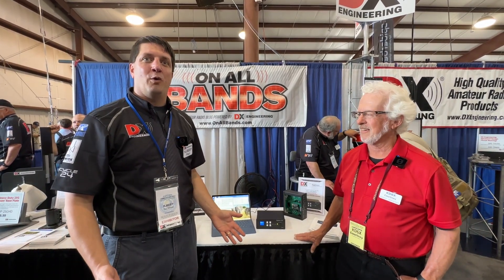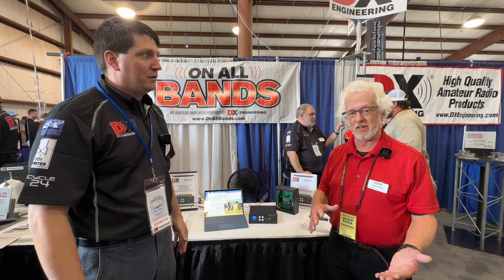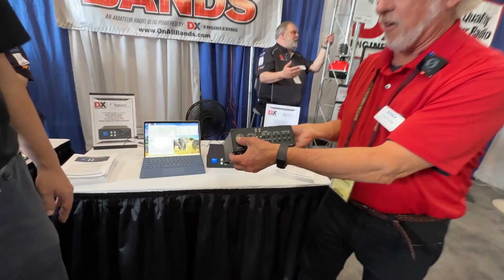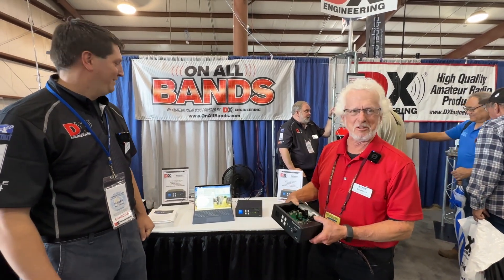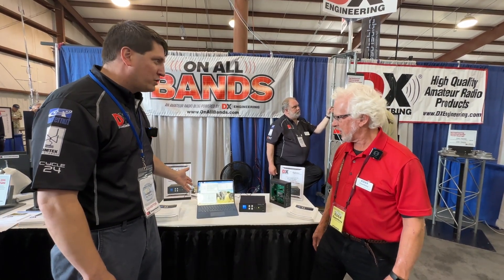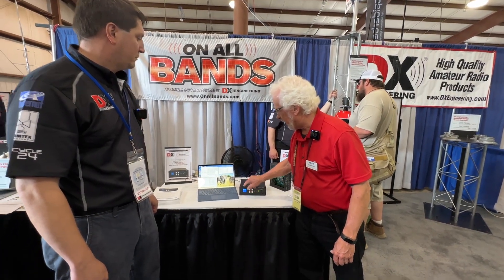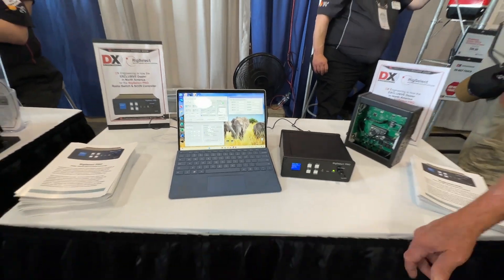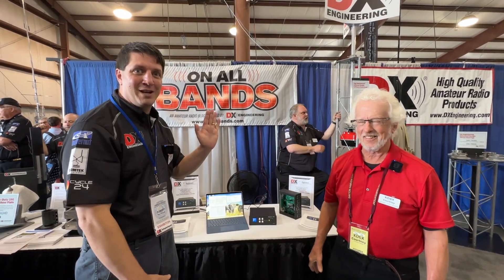NEW: RigSelect Pro Transceiver Switch and SO2R Controller - Hamvention 2024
Check out the all new RigSelect Pro Transceiver Switch and SO2R Controller displayed at Hamvention 2024.